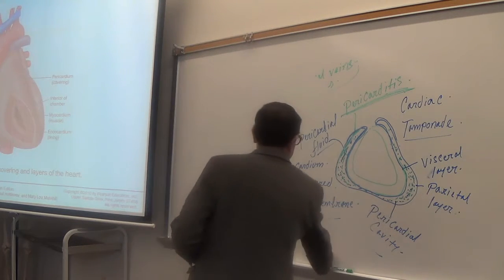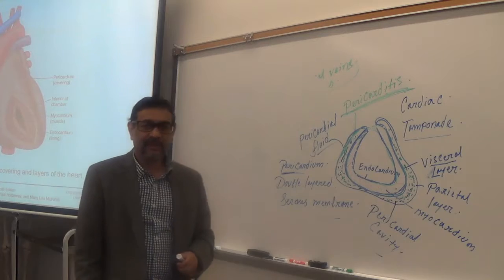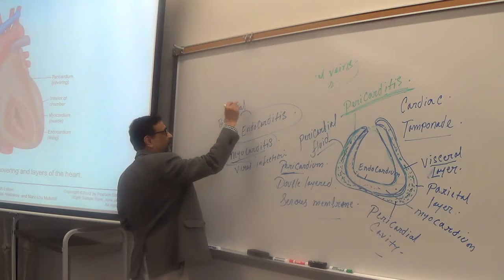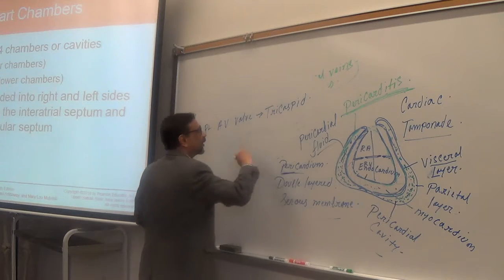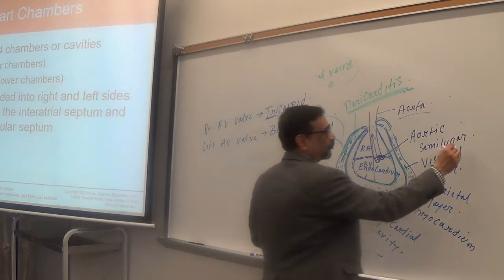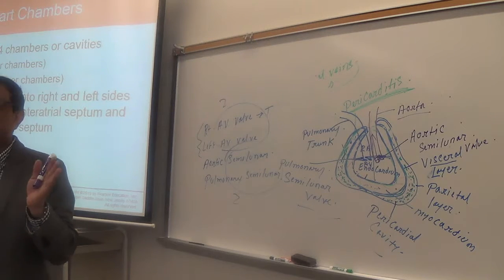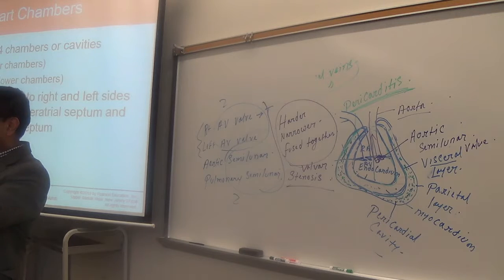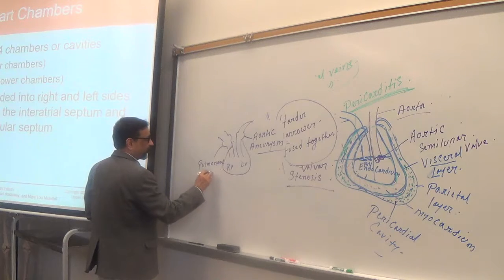CVS Biology & Diseases 2